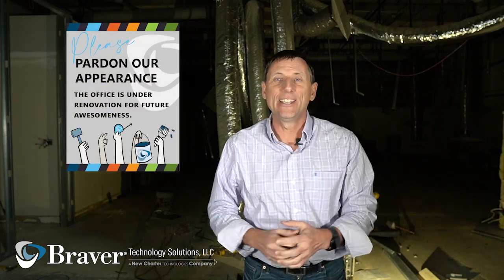Technology Update: February 2023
Office Renovation, Cybersecurity Training, Disaster Planning, and Phishing Training and testing.
A Technology Update from Braver Technology, a leading Managed Service Provider in Taunton, Boston + Providence.